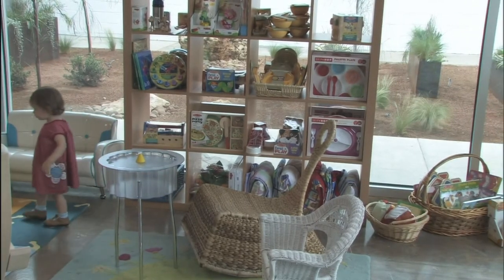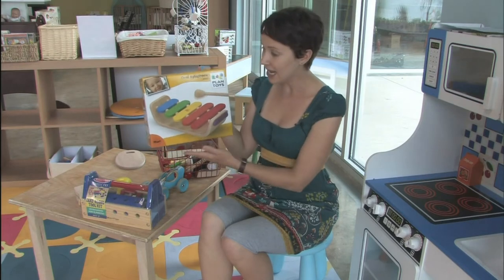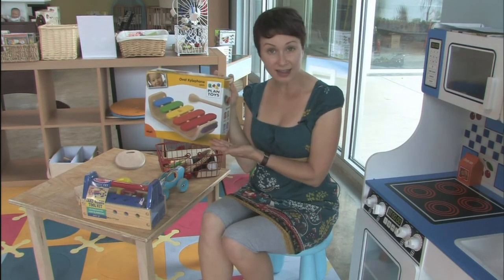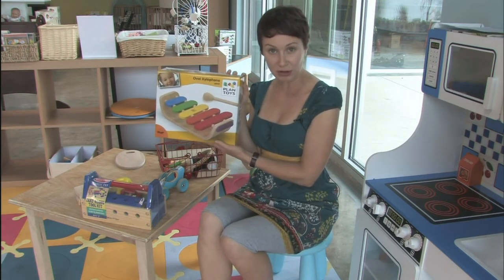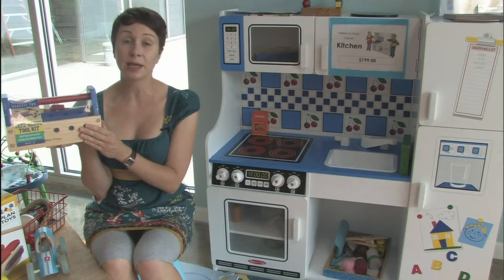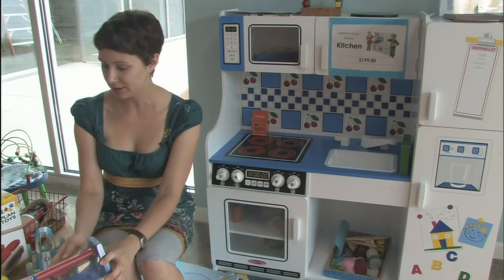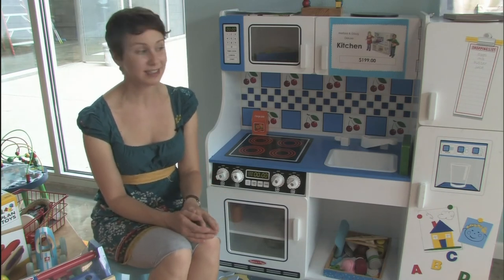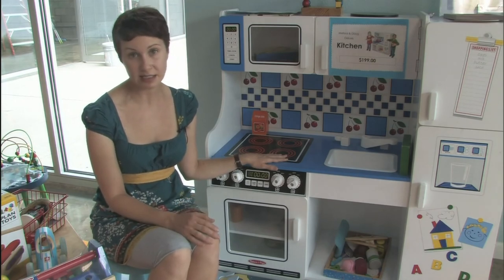Safe Toys for Toddlers - Food & Home - ModernMom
Safe and stimulating toys for toddlers are those that allow them to use their thinking skills along with fine motor skills.

Find musical instruments and tools that are safe for toddlers with advice from the owner of a natural baby supply store in this free video on toddler toys.